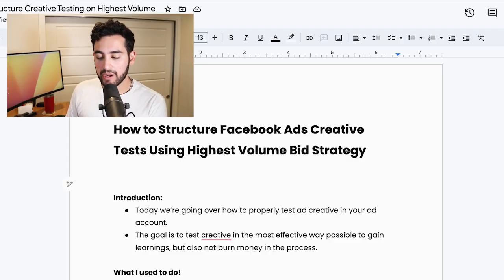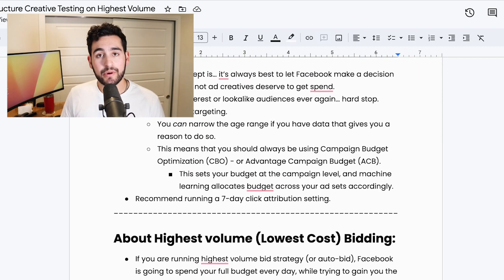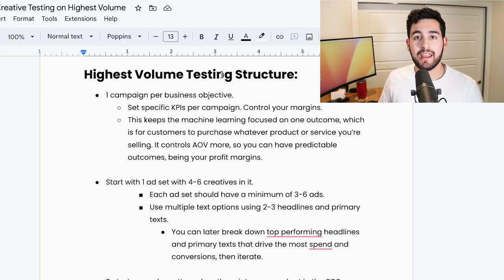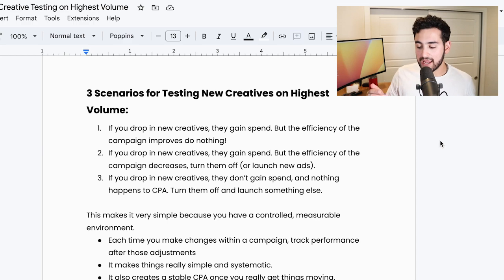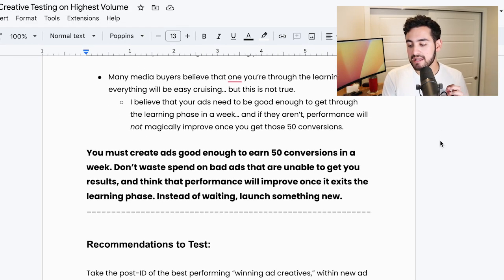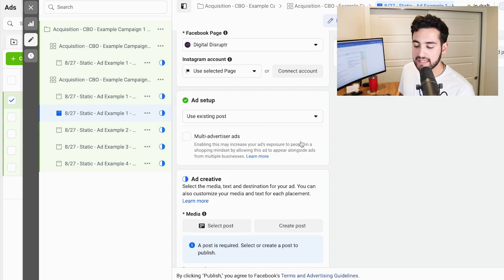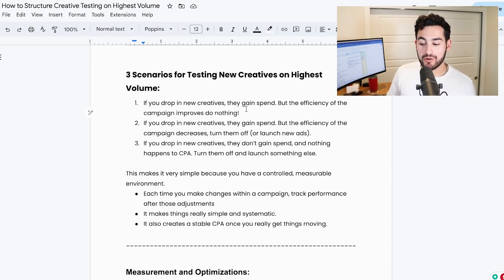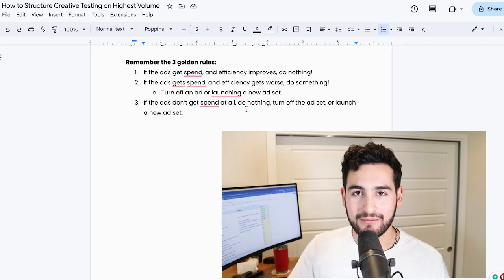How to Run Creative Tests Without Losing Money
My systematic process for running ad accounts on highest volume, without losing money in the process. Here's the free cheat sheet:

There are 3 rules when testing a new ad set under a highest volume CBO:
1. If the new creatives gain spend and improve the campaign's efficiency—do nothing. This is good!
2. If the new creatives gain spend but reduce the campaign's efficiency—turn them off and test something else (keep reading for the decision-making time frame).
3. If the new creatives don't gain spend—turn it off or try new ones.